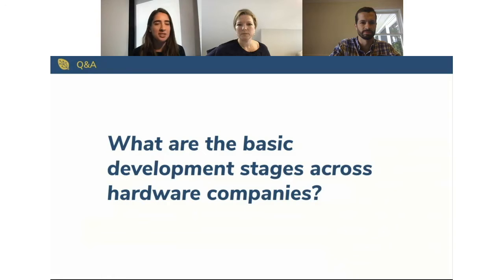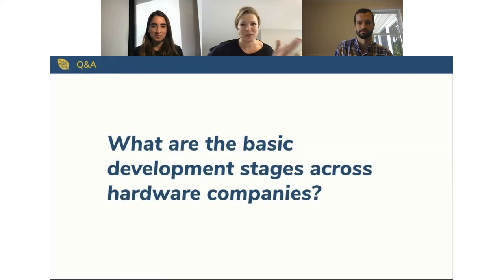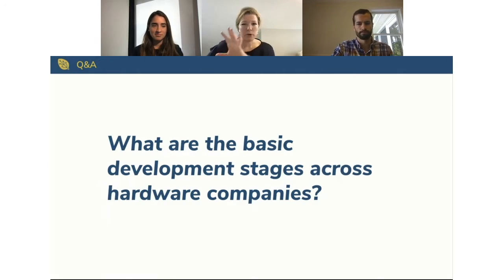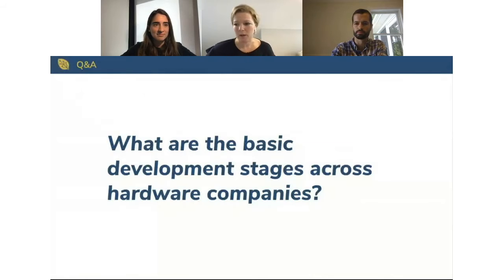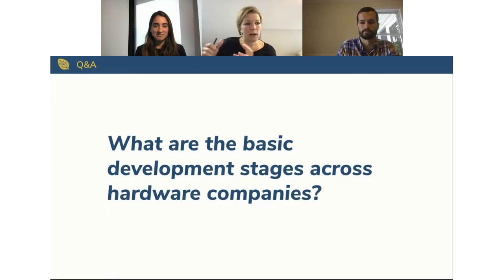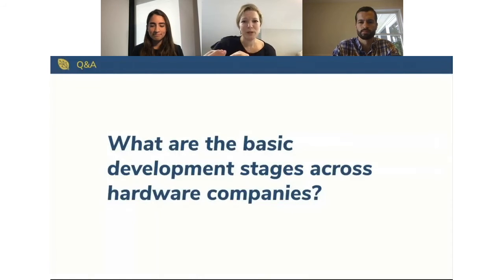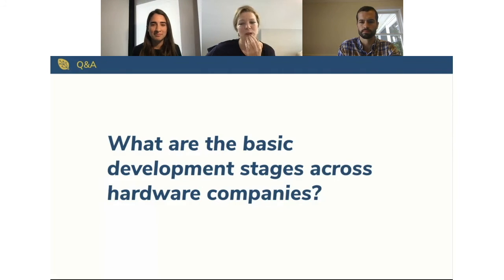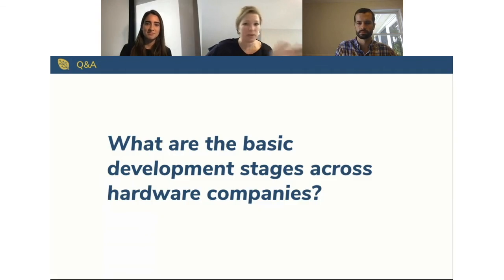Let's chat: Hardware design stages (P.1 Overview)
In this clip from our recent Q&A event, Kaethe from Alloy PD discusses the different design stages in hardware development.